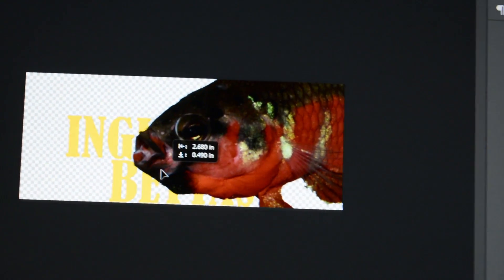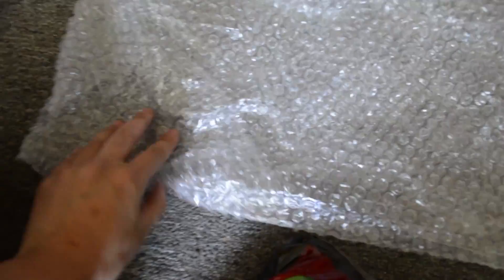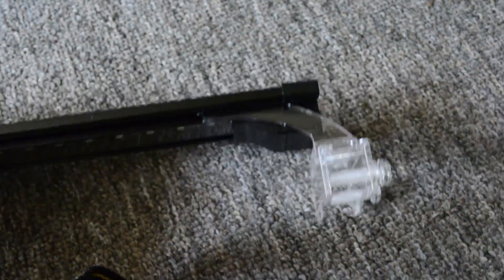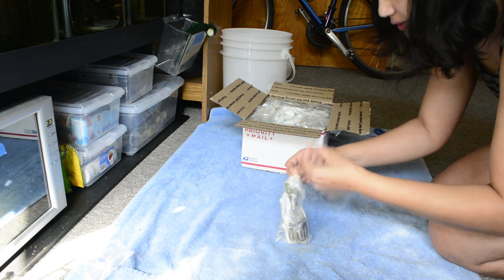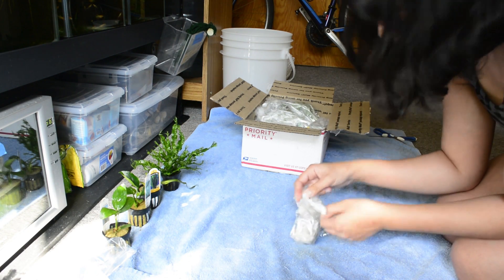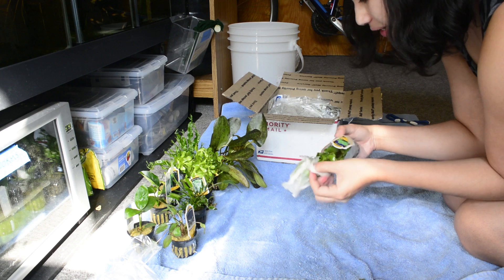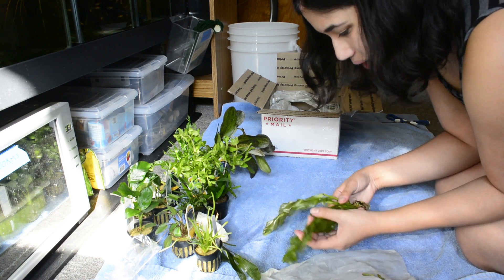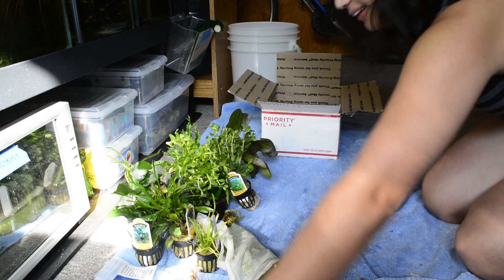Planted Tank Series Part 1: Unboxing Plants and Equipment from Aquarium Co-op!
ingloriousbettas.com | One of my tanks needed HELP. I got the Aquarium Co-op start package (plants, lights, and equipment for starting a planted tank) to help me! Part 1 is unboxing the plants and equipment. For a full list of plants and equipment, check out my blog post on my website!